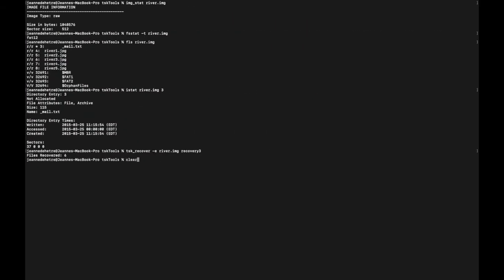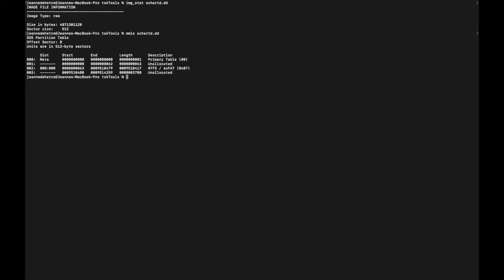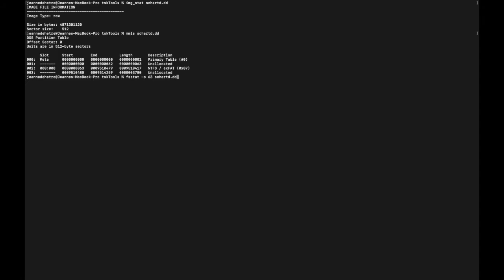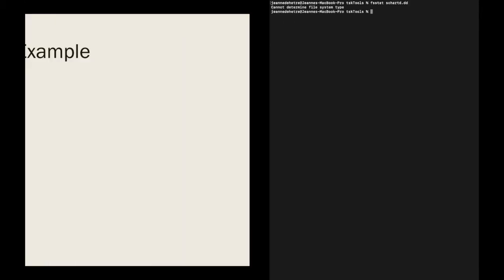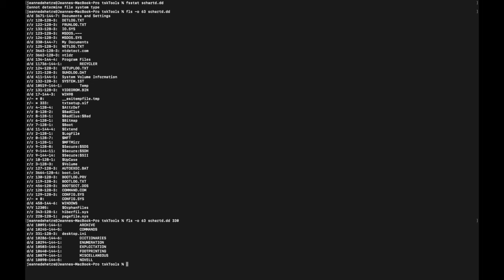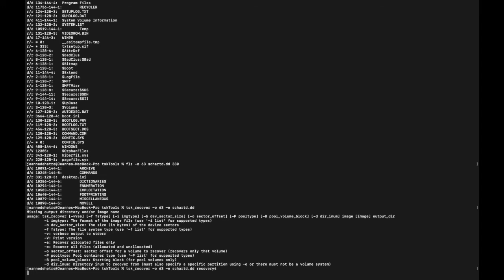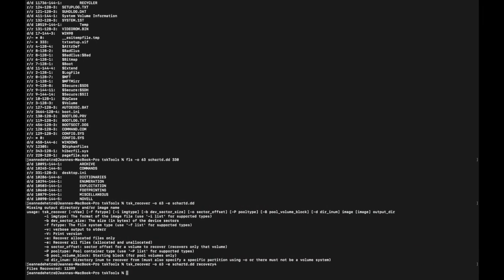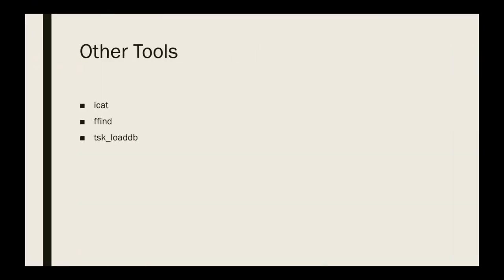Using The Sleuth Kit with a Full Disk Image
Outline of how to investigate a full disk image with some of the tools from The Sleuth Kit.